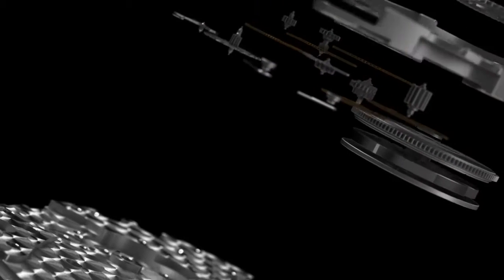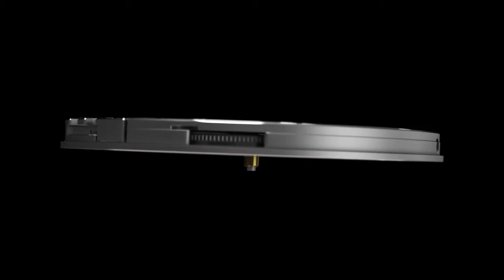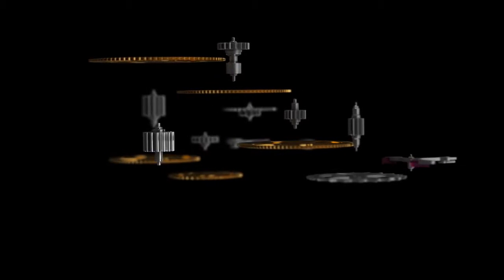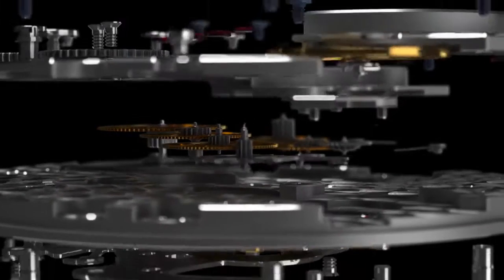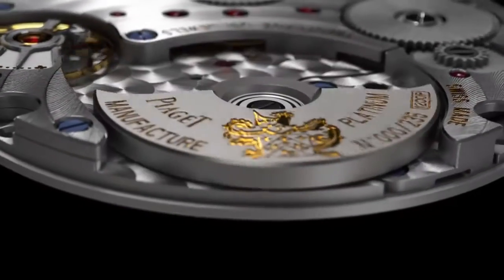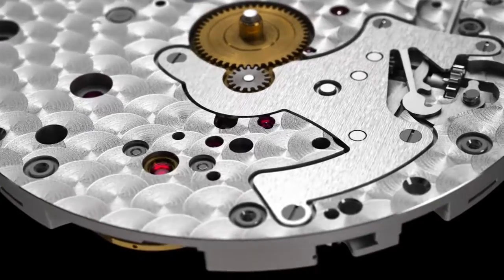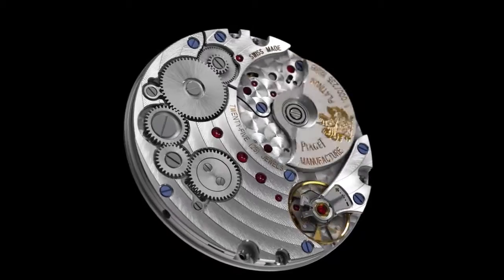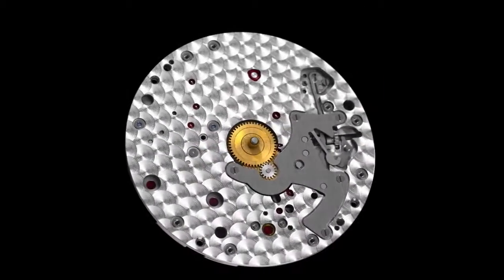Manufacture Piaget 1200P Movement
Il presente video e coperto da copyright dalla casa produttrice ed è di sua esclusiva proprietà. Site : -piaget.com